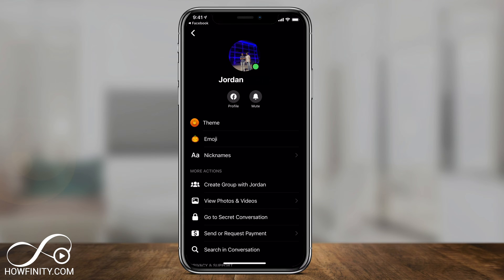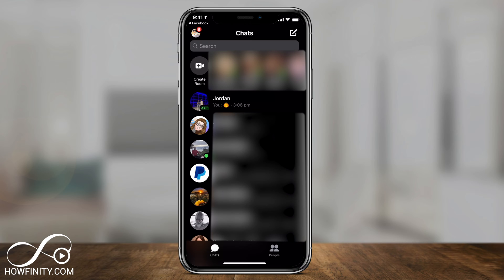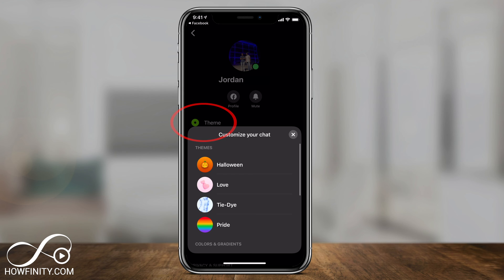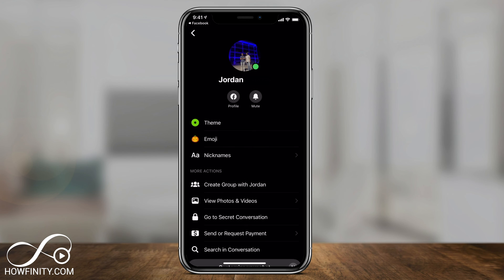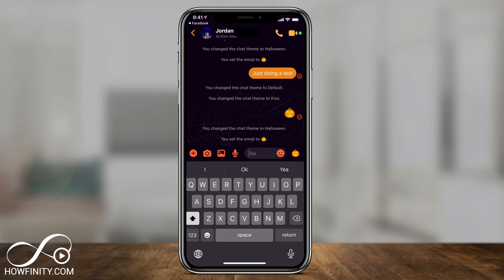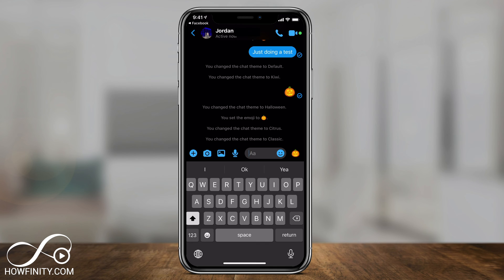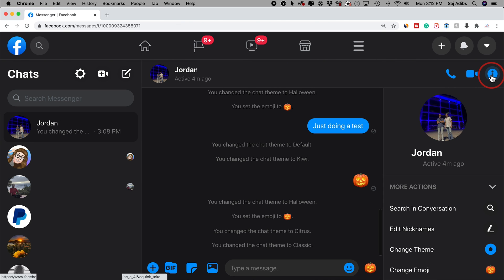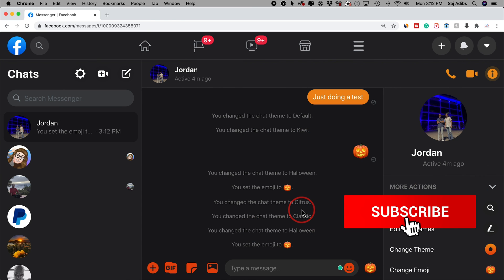How to Change Facebook Messenger Theme and Colors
Facebook Messenger now lets you customize the looks and feel of each conversation.

You can customize Messenger on your messenger mobile app or on Facebook on your computer.

You can choose themes and colors and it will change the background of messenger and the colors and font inside each conversation.